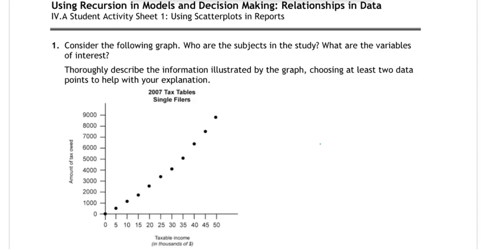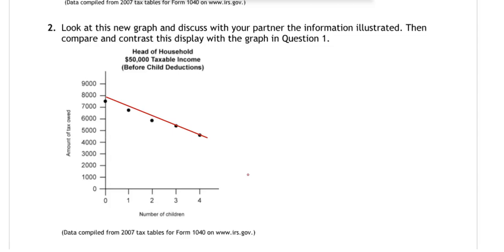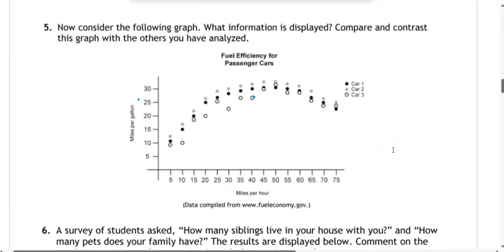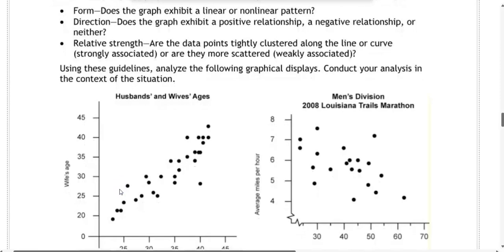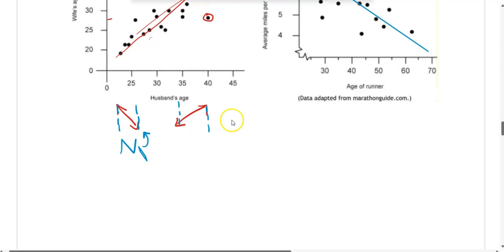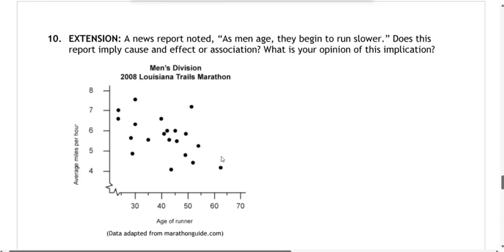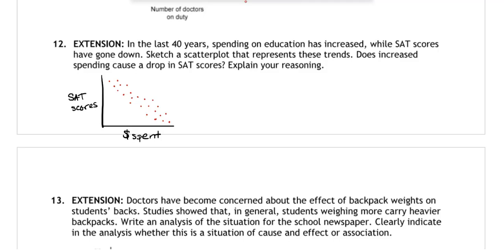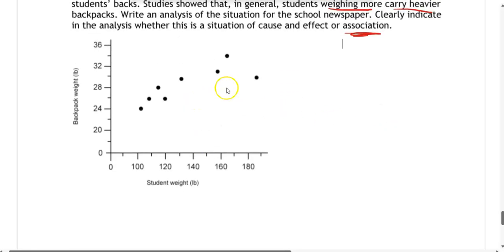AMDM Unit 4 Act 1 (1-13)